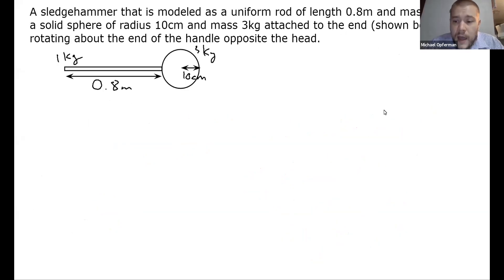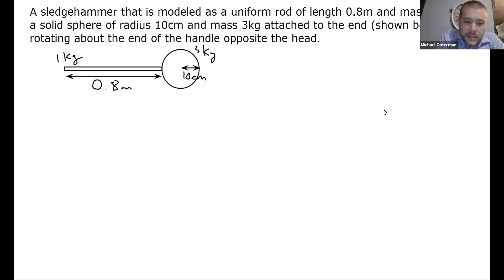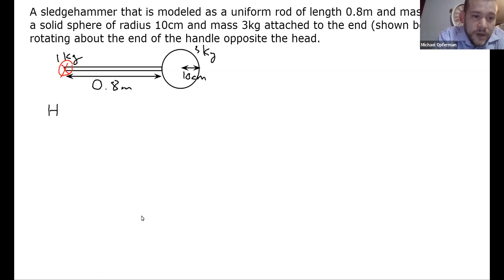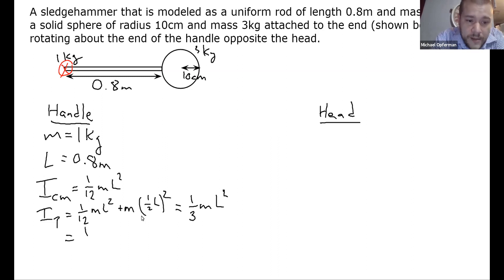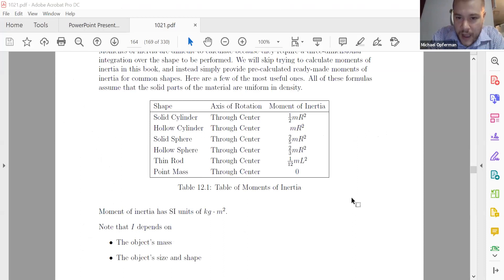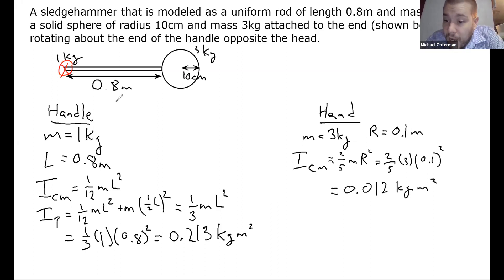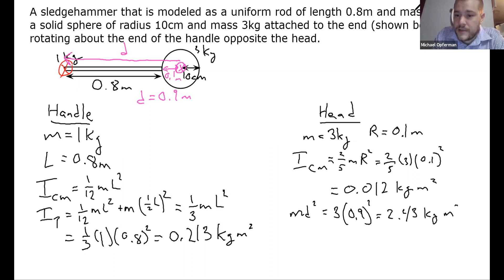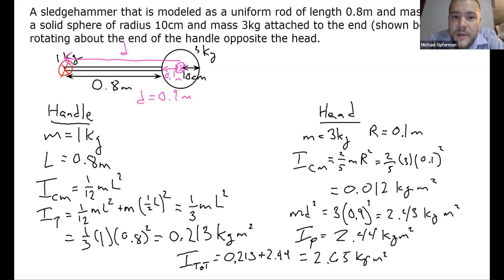Example: Parallel Axis Theorem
Solves a problem where parallel axis theorem is used to manipulate the moment of inertia